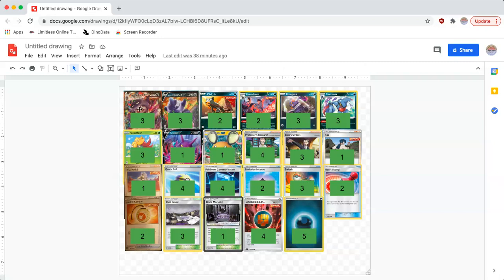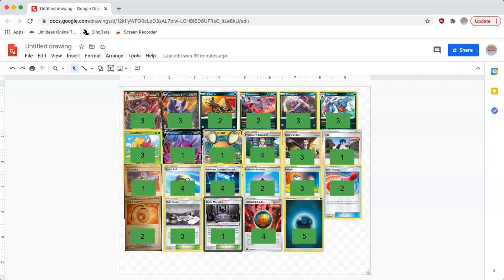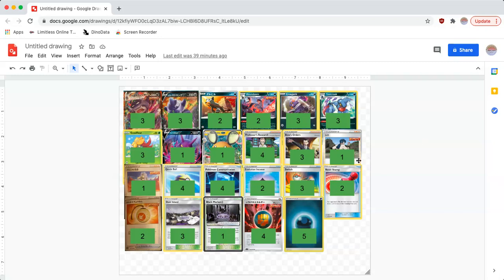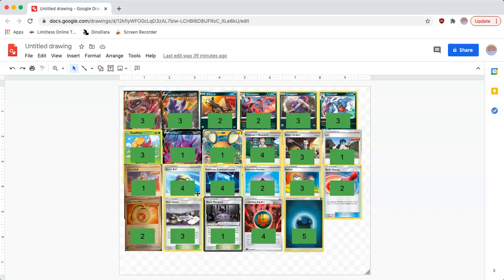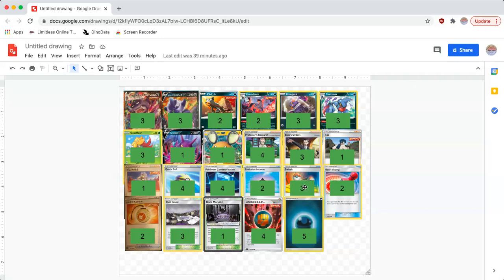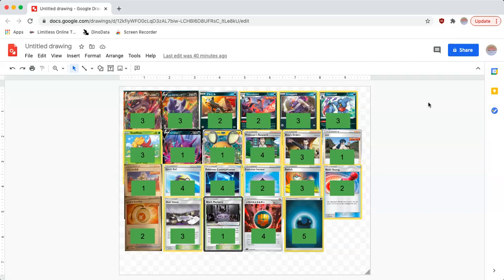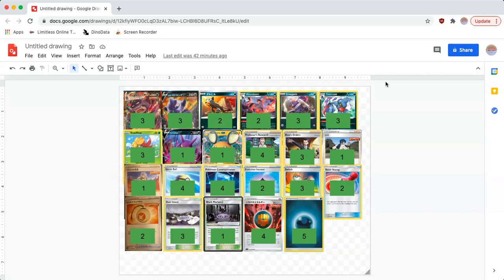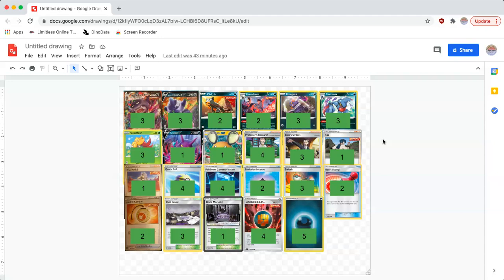Galarian Slowking VMAX Deck Profile/Deck List! BIG Poison Damage!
In this video, I go over a list for the Brand-new Galarian Slowbro VMAX. This list features Houndoom well as Toxicroak to help boost you damage.

**for the sake of time, I will not put the deck list in the description, just watch the video**